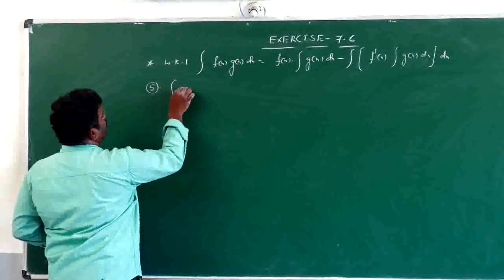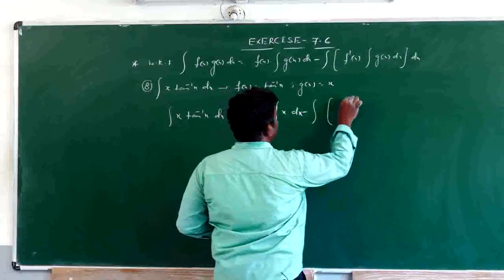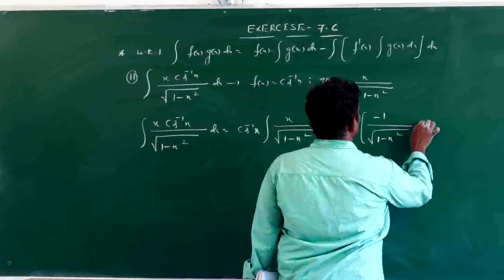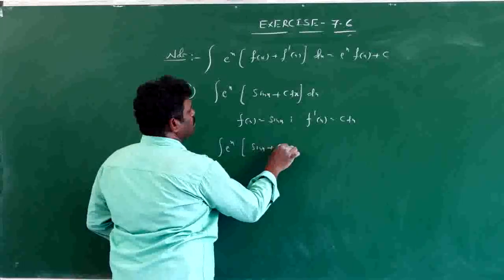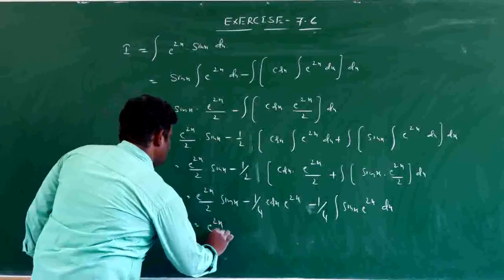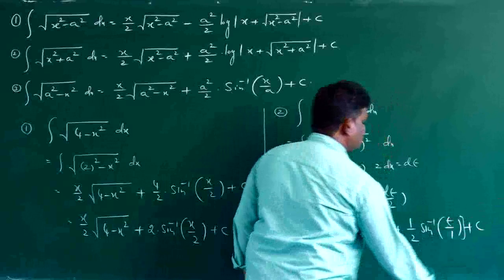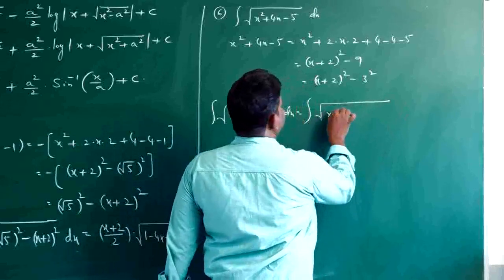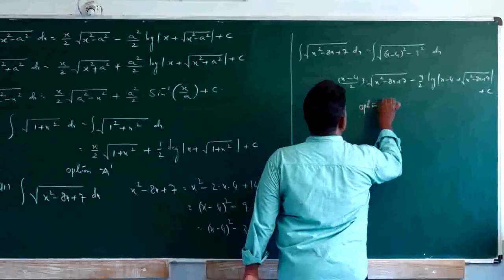Maths: Integrals (Part-09)